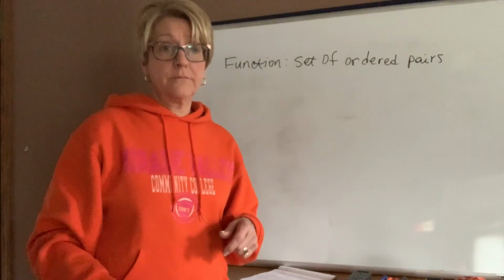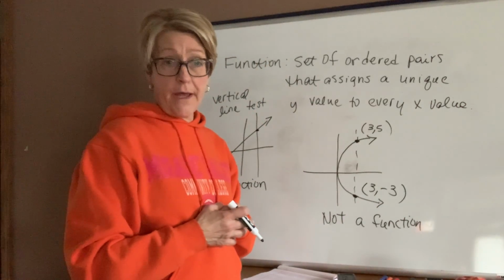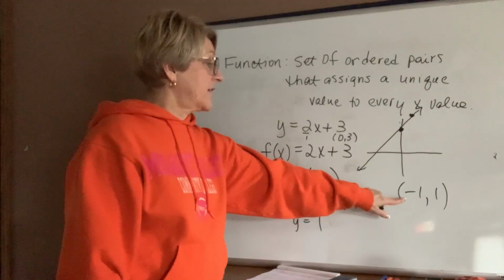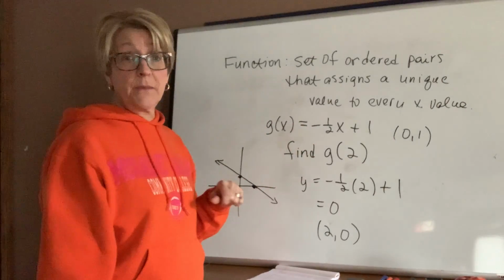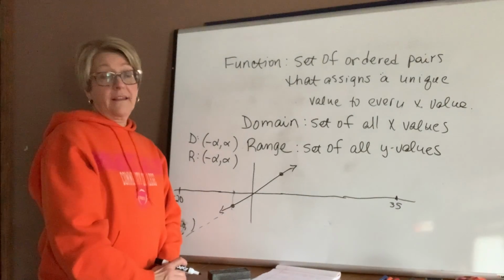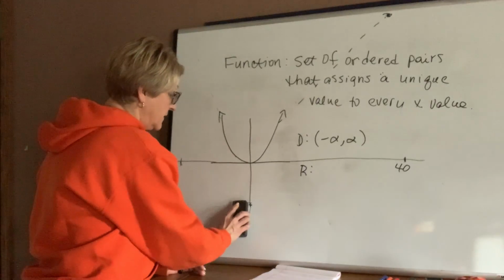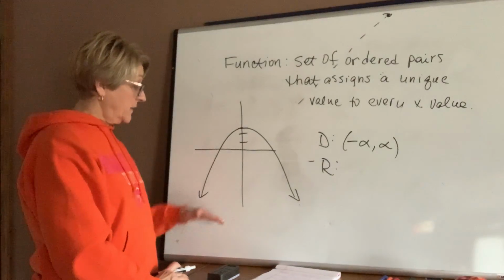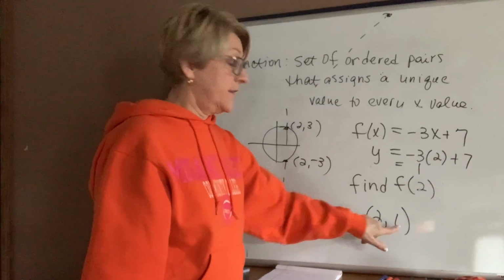Functions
A brief look at functions, function values, domain and range.